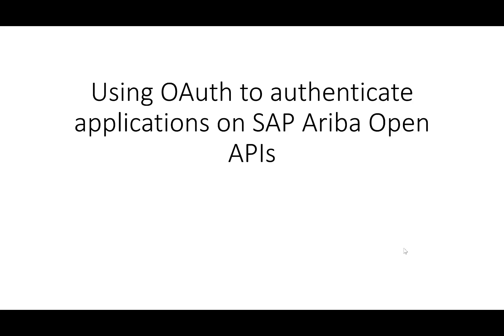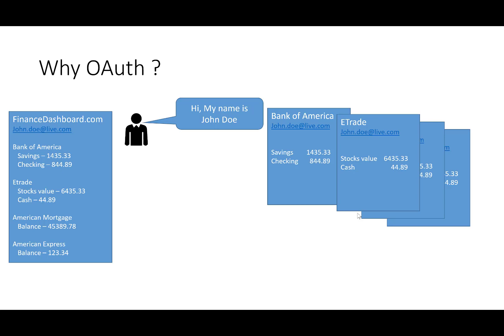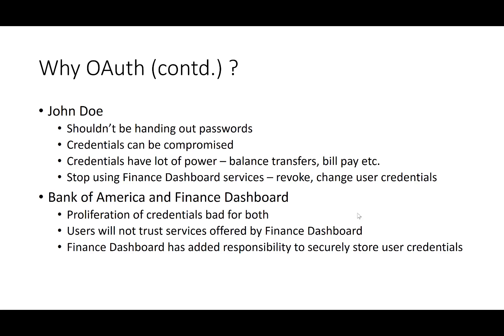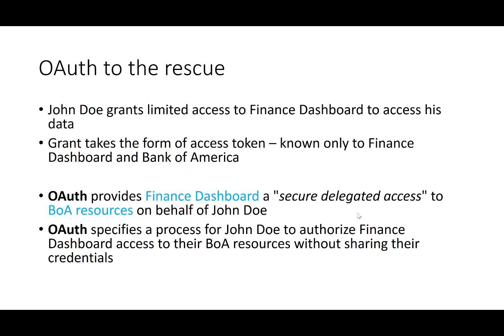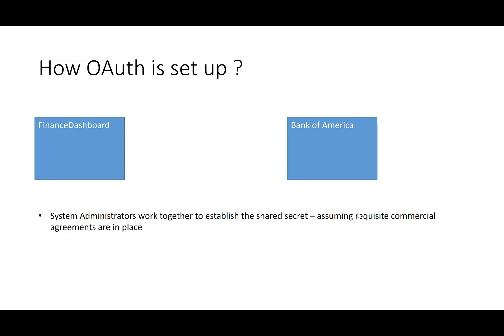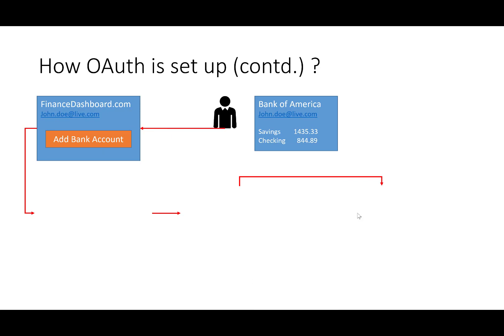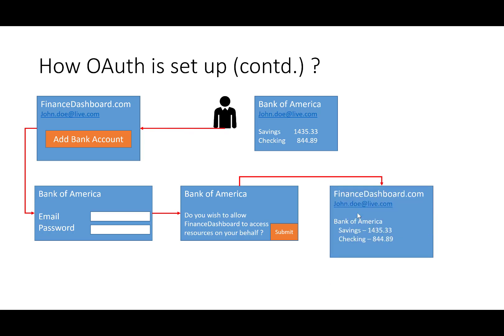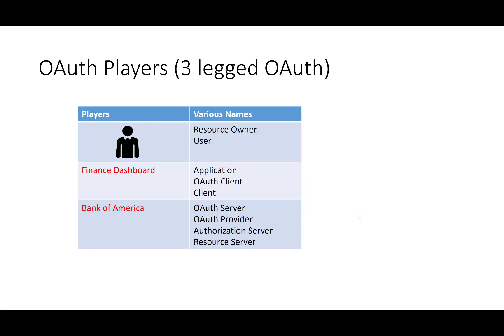OAuth Overview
OAuth overview for beginners

In this short tutorial, I will introduce you to the basics of OAuth standard...